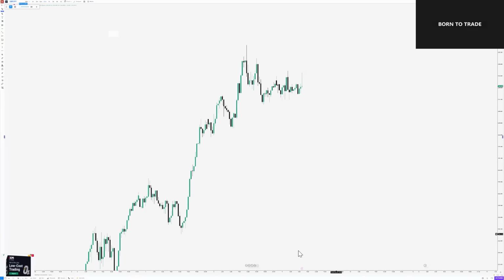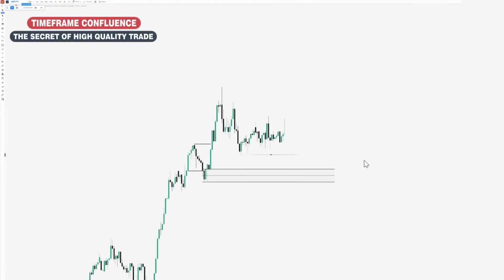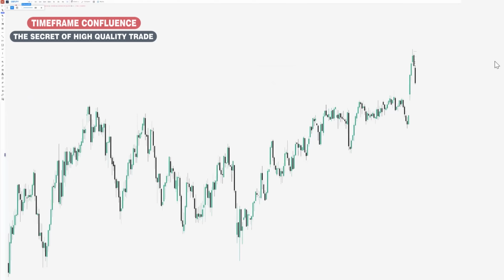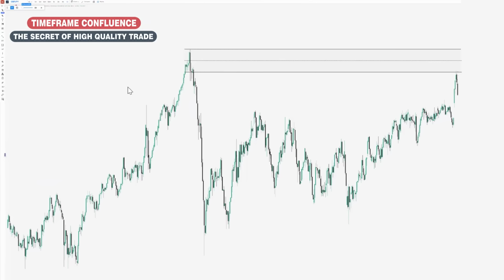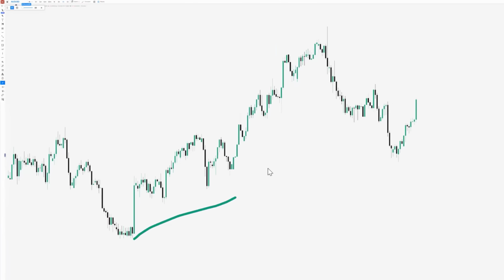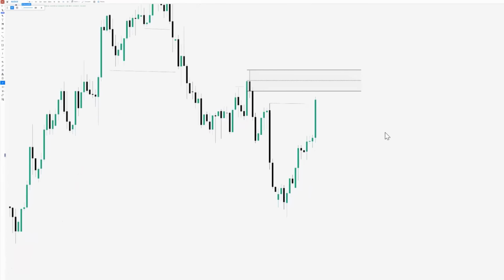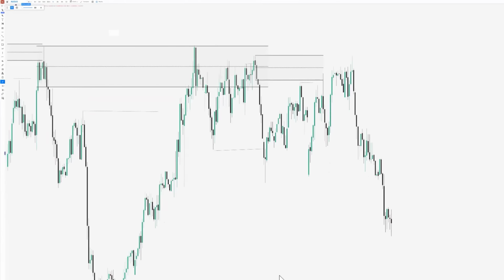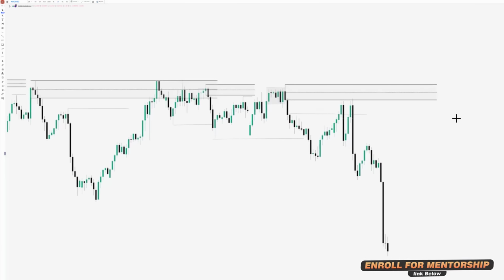Timeframe Confluence Unlocks High Quality Supply & Demand Zones